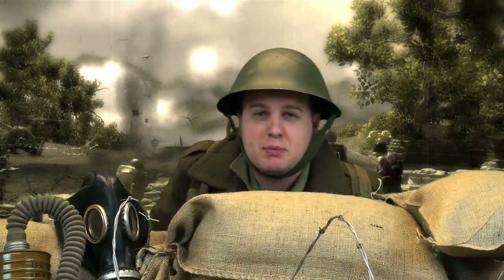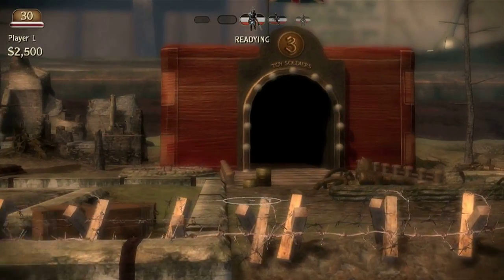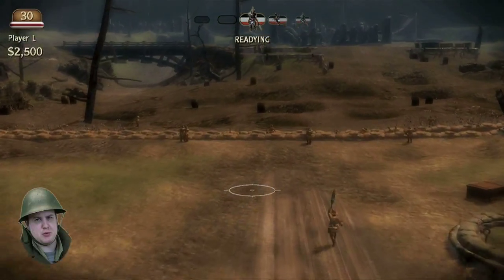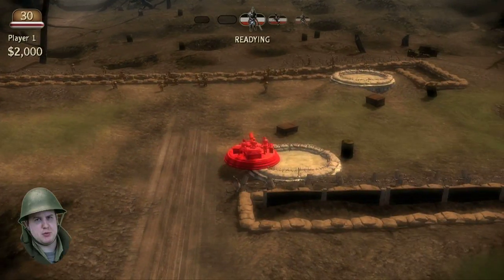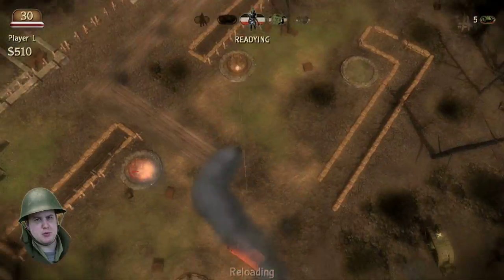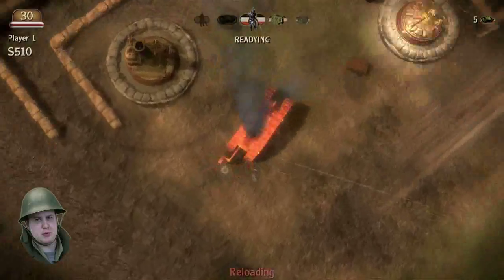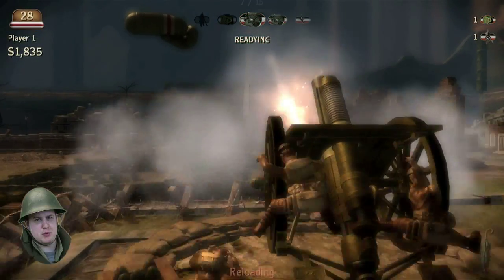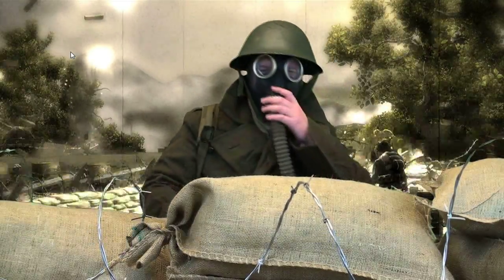Toy Soldiers - Nick's Tip Episode 1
Welcome to the War: First of a series of tutorial videos to help you get your troops over the top.